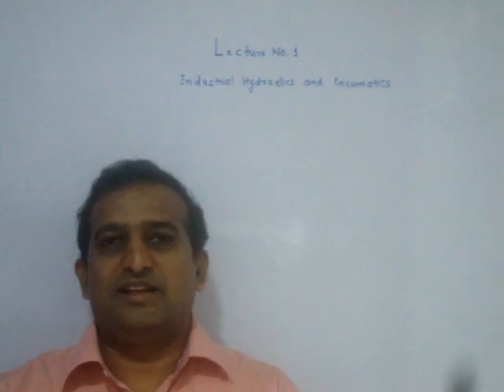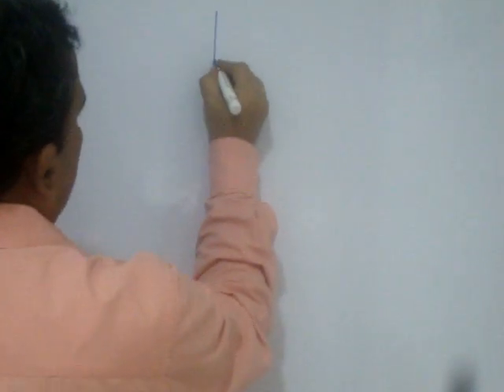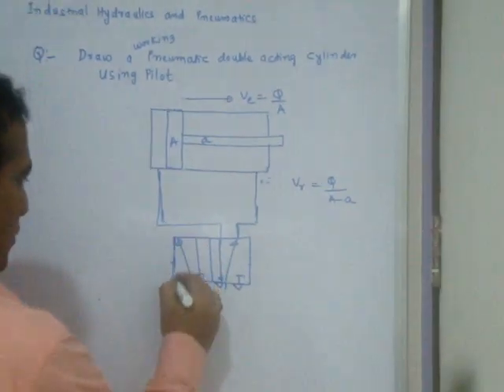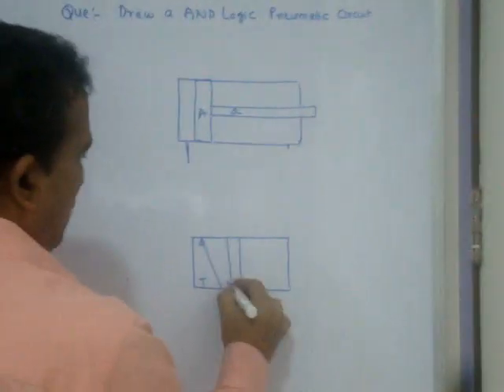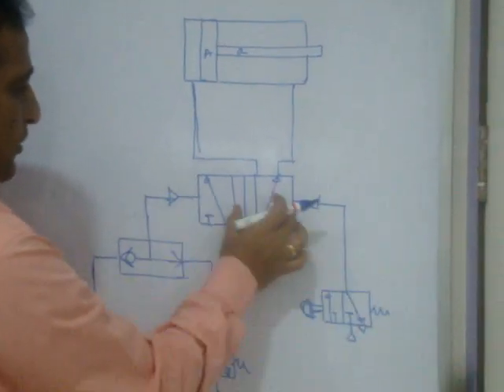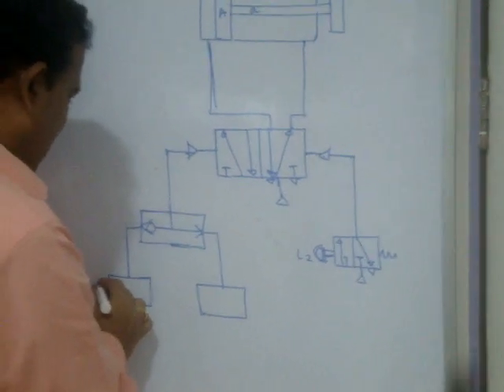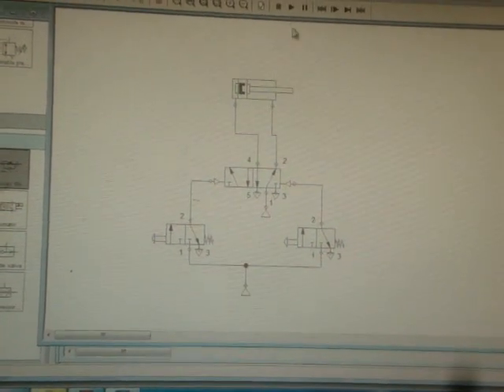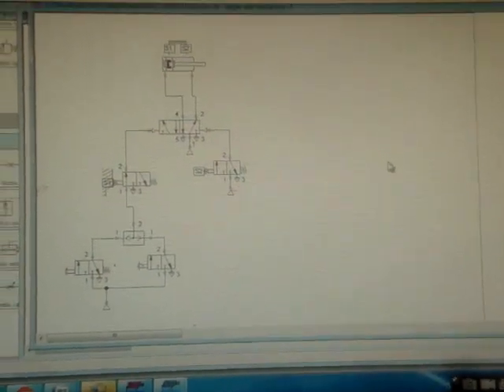L1-A: Basics of Pneumatic Circuits [A+A-, OR, AND, Pilot Operated, Single cycle and Multi-cycle]